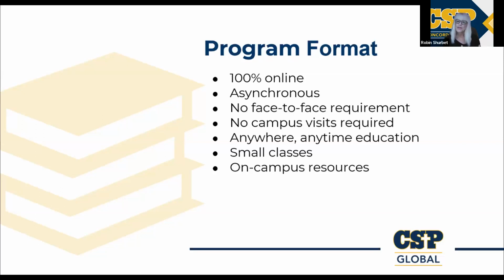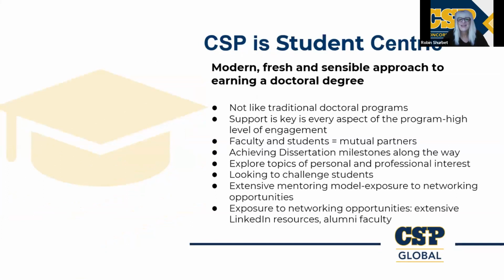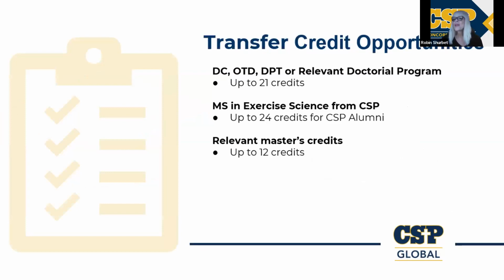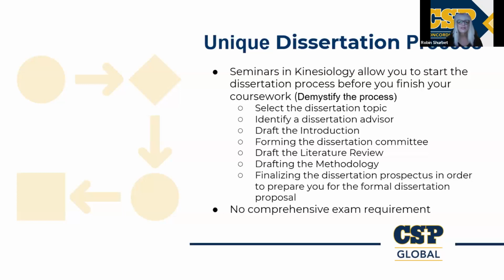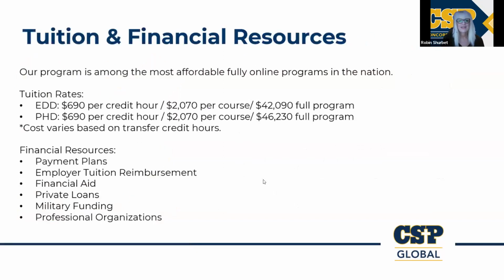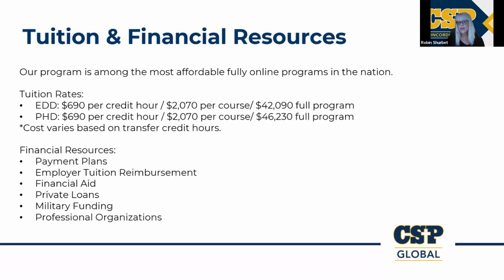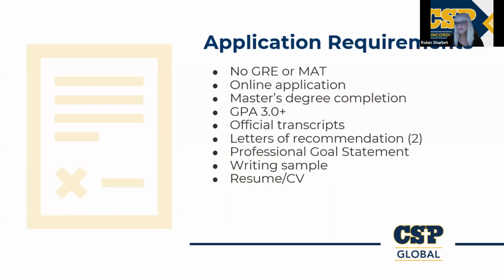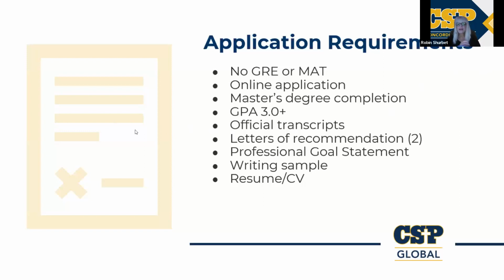Navigating Enrollment: Your Journey to a Doctorate in Kinesiology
In this recorded session, our supportive specialists share invaluable insights and tips with aspiring candidates like yourself. You will benefit from hearing expert guidance on the enrollment process provided by experienced staff members. Navigating the enrollment process can be confusing, but with their extensive knowledge, they can help you make informed decisions about your academic and career goals.

The recording includes:

Expert Guidance on the Enrollment Process:
Benefit from the wisdom and expertise of experienced staff members who will guide you through the nuances of pursuing a degree in kinesiology.

Question & Answers:
Watch students like yourself participate in an engaging Q&A session where questions to the panelists are answered. Discover valuable insights, gather information, and clarify any doubts you may have, ensuring you're equipped with the knowledge needed to make an informed decision about your studies.